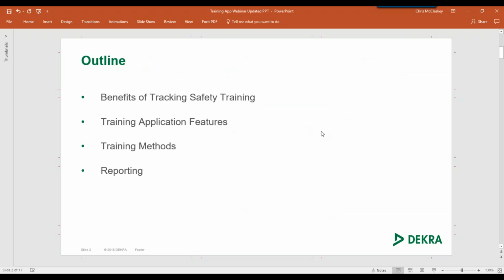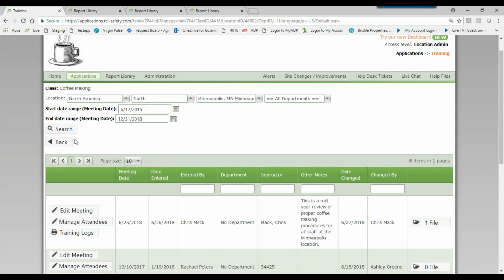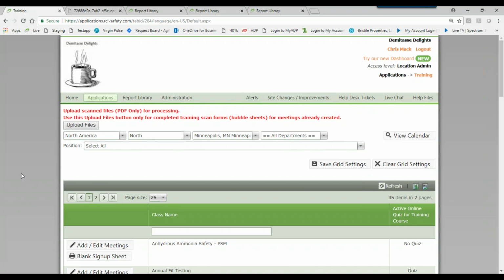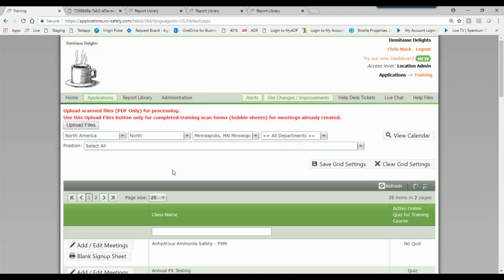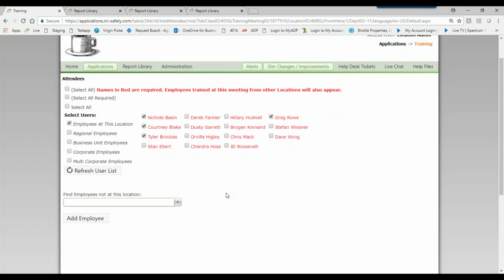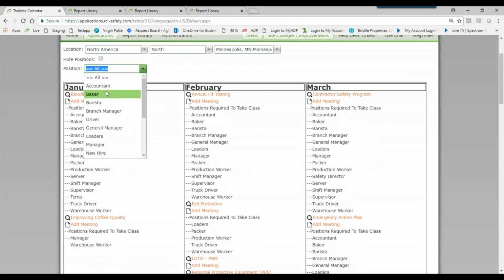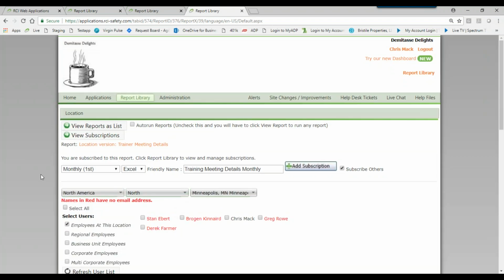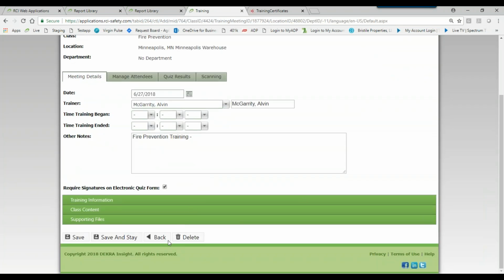WEBINAR: Insight Via Training Application Review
During this training session attendees will learn how to document and track training activities within their organization using the Training Application in Insight Via. The presenter will review the application side of the tool to teach the attendees how to create and track training meetings using our three training methods.